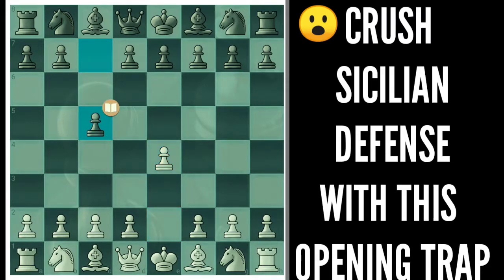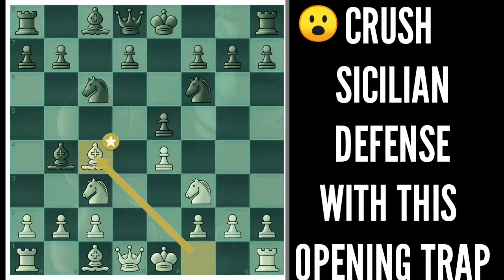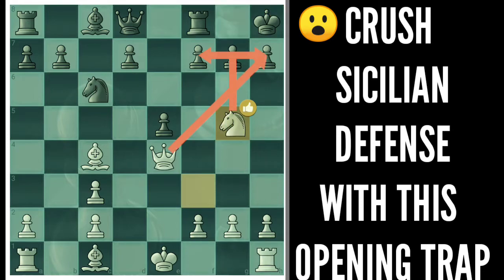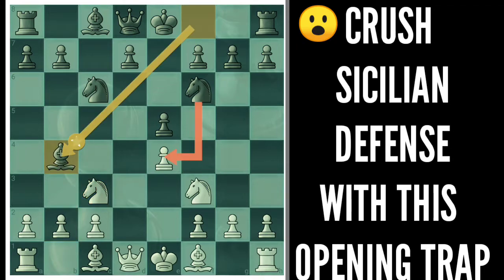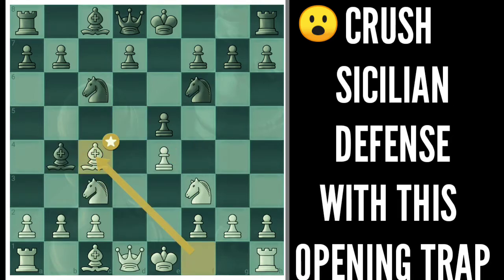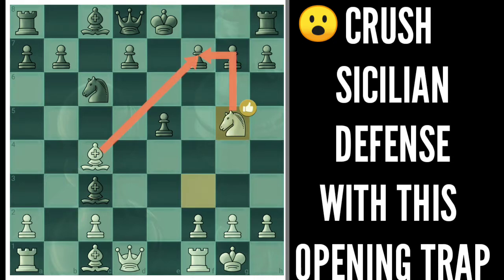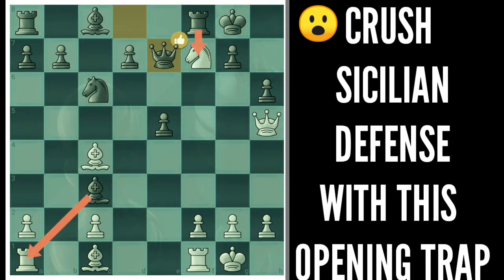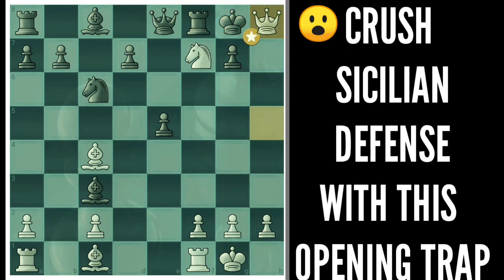Crush The Sicilian Defense With This Opening Traps how to win Sicilian defense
Deadly Opening Traps wonderful opening variations Chess Tricks & Strategies To Win Fast Sicilian Defense Traps chess analysis
wonderful opening tricks